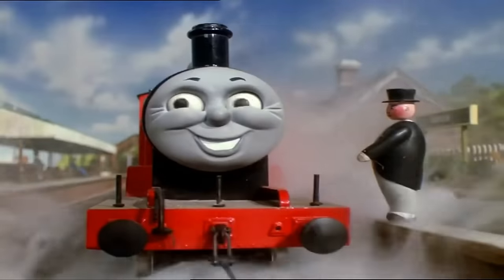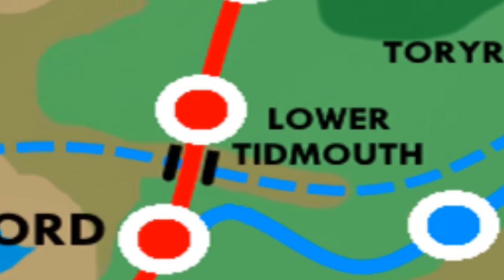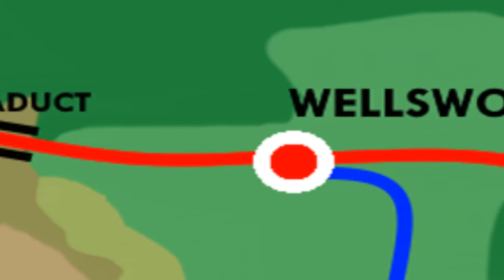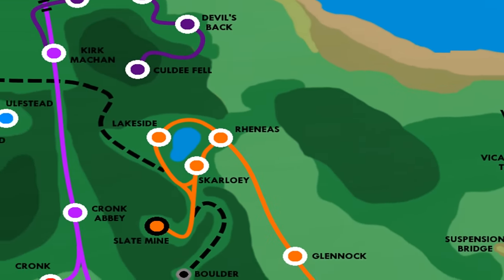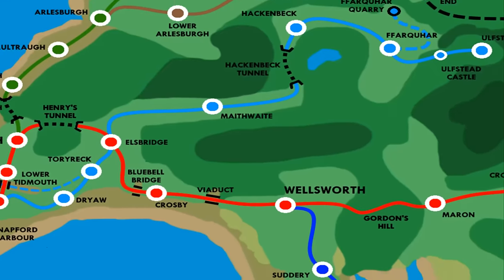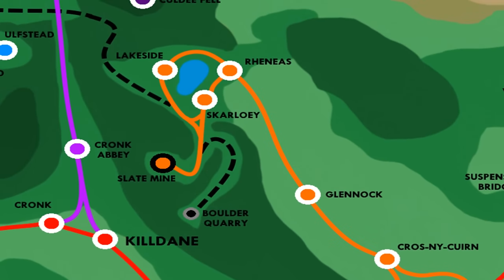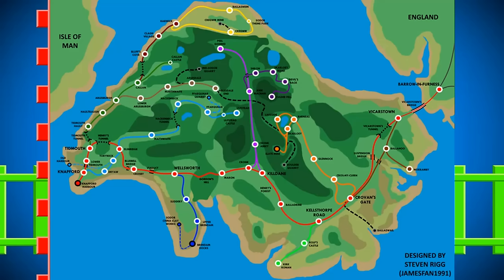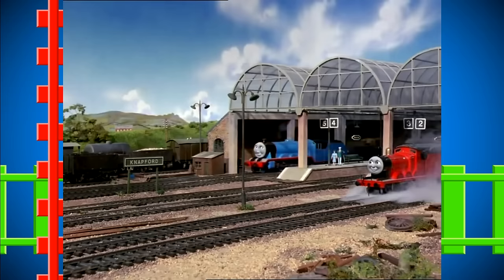The MAP of NEW RAILWAY SERIES' SODOR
Hello Everyone.

I bring to you my map for my new Thomas universe. The Island of Sodor as presented in the NEW RAILWAY SERIES.

This map isn't finished. I'll add more to it. I do plan to add roads and rivers at some point and maybe the towns and built up areas.

Note - I don't own Thomas and Friends